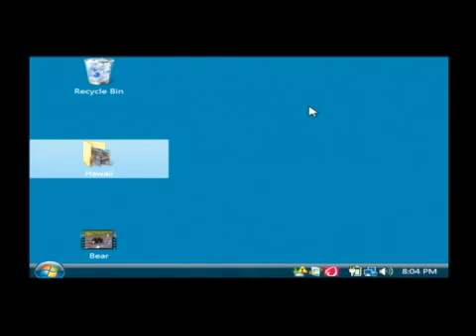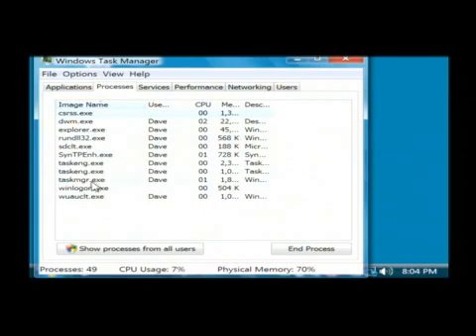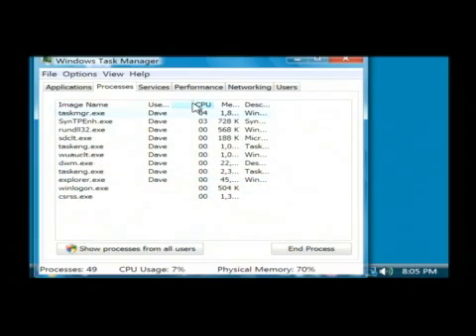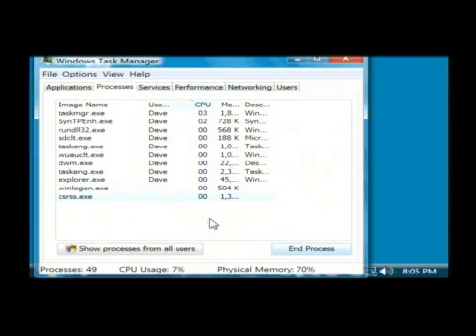Know If Your Computer Crashed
Know If Your Computer Crashed. Part of the series: Computer Information. A computer has crashed when the mouse or keyboard stop working on the screen, as that is a common indicator that the computer has frozen up. Identify symptoms of a crashing computer with information from an experienced software developer in this free video on computers.